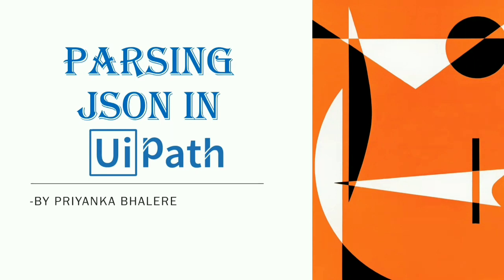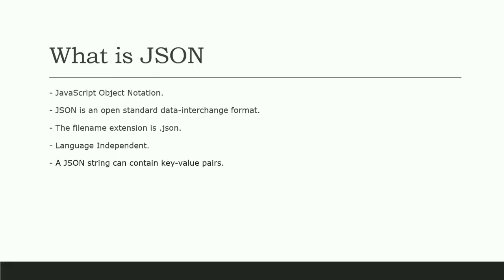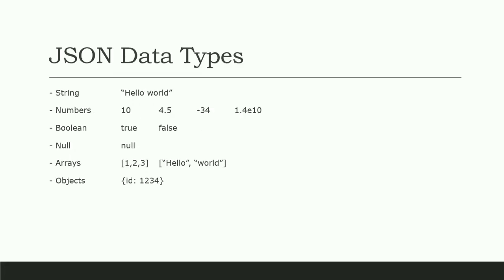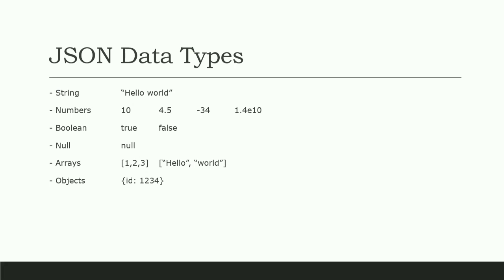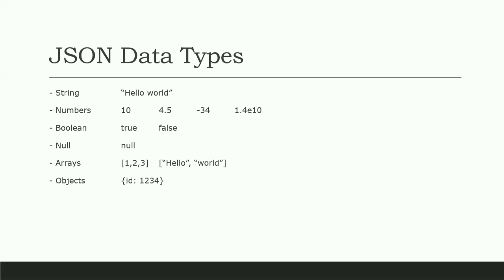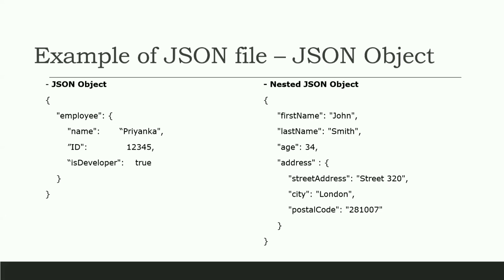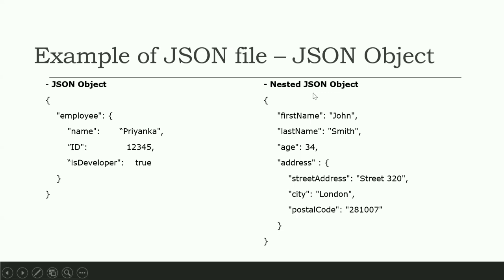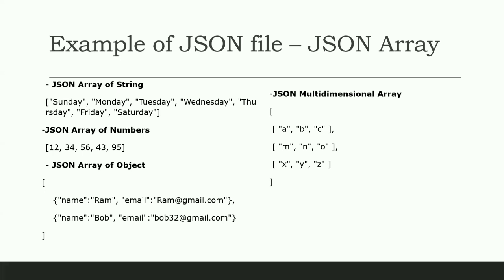JSON Parsing In Uipath - Part 1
This is the concept-based video that will tell you about JOSN, Data type of JSON, and help you to understand the structure of different JSON format.